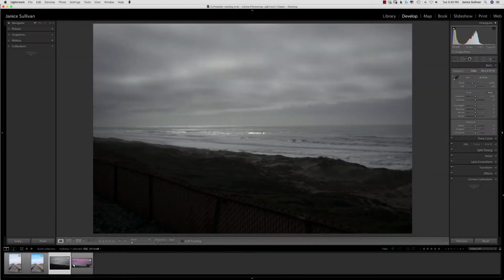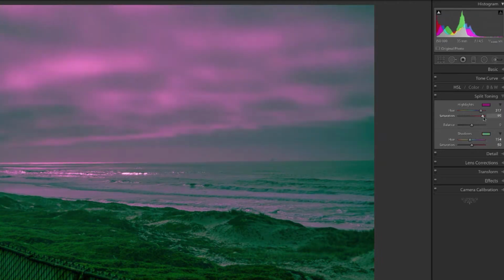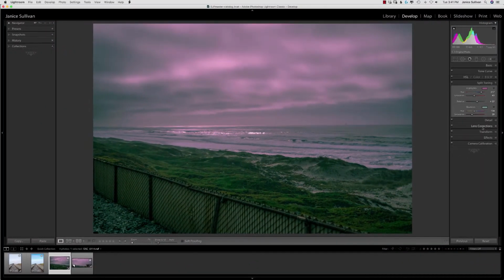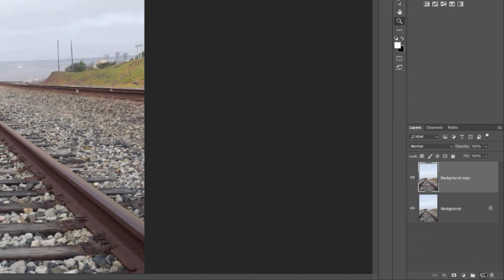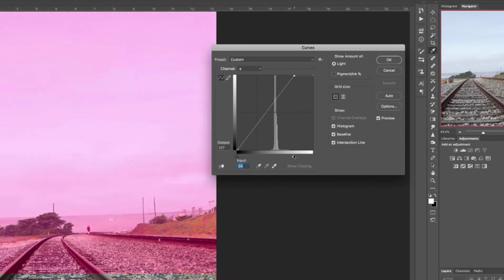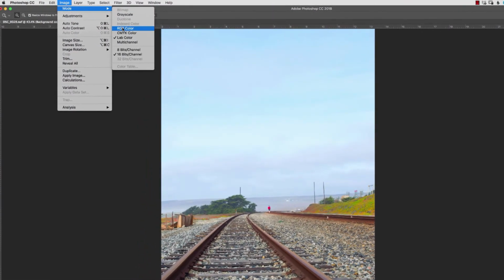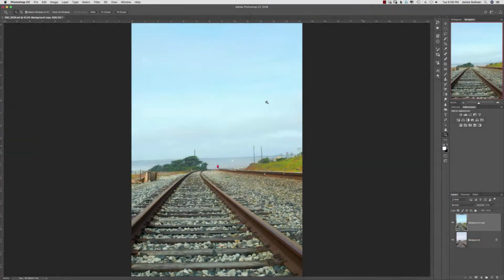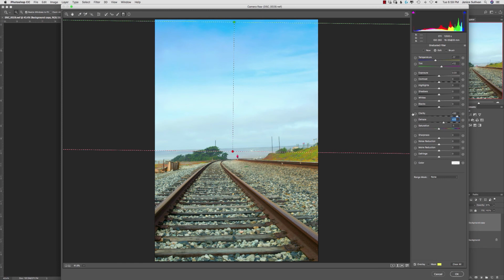Change a Drab Landscape into a Beautiful Landscape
A quick dive sharing how to change your drab landscape photograph into a beautiful landscape fast and easy in Adobe Lightroom and Adobe Photoshop.

These tips are for the images that don't have much to them but you still don't want to toss into the trash because they are great memories for you.

Elevate your Macro & Landscape photography!

From beginners to the pros ask your questions and I'll do a deep dive video for you pertaining to Macro and Landscape photography.   Post-processing, equipment, behind the scenes...you name it and we will chat about it. ;)

Cheers!
Janice Sullivan

Macro LIVE Chat - Every other Thursday.

To have your image critiqued on Macro Live Chat you can submit images in our Facebook group or if you don't like Facebook use the link below Facebook.

Macro Live submission (no Facebook)

PAST EPISODES OF MACRO PHOTOGRAPHY LIVE CHAT